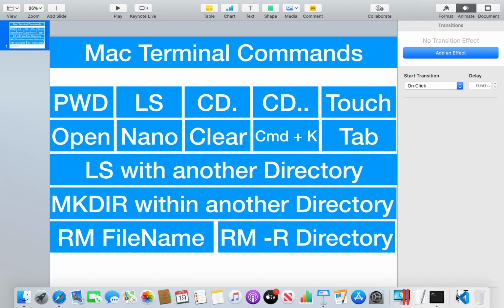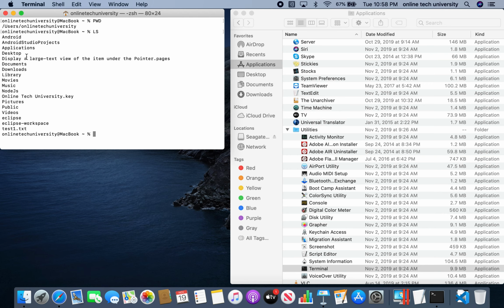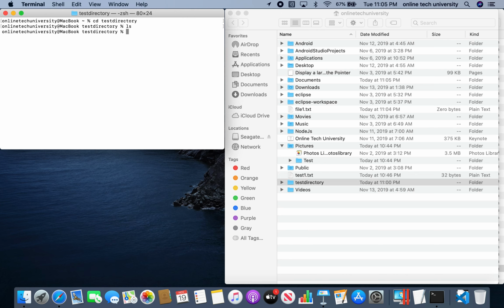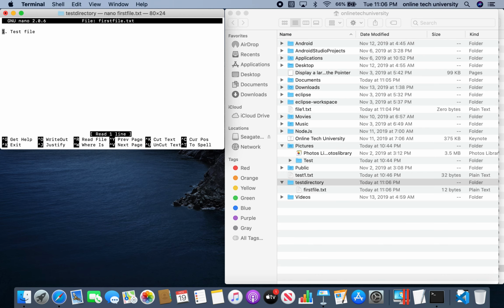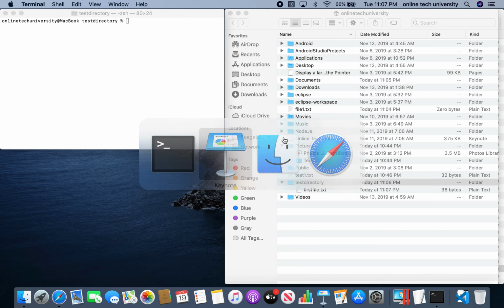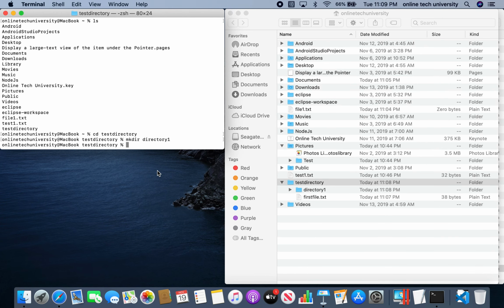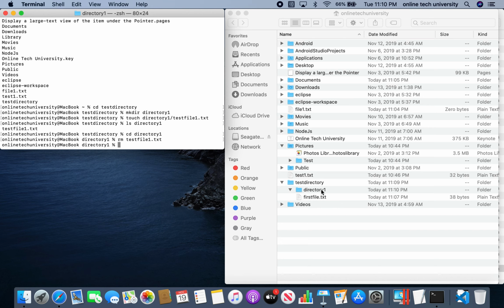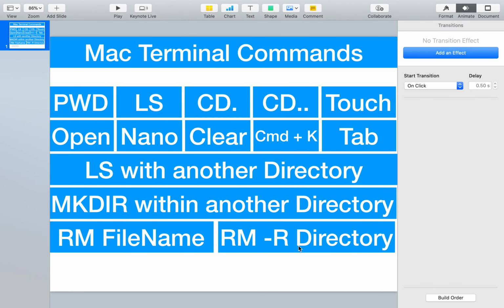Mac terminal commands for beginners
How to use terminal in Mac?